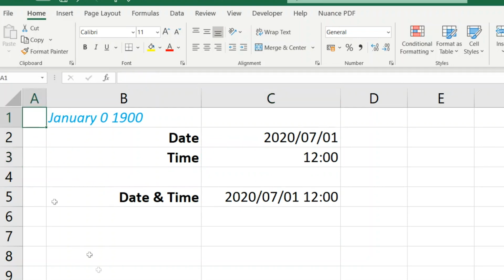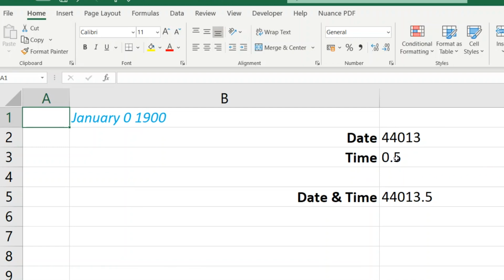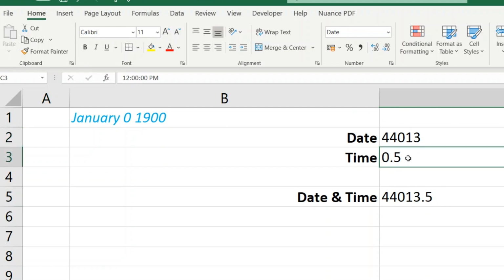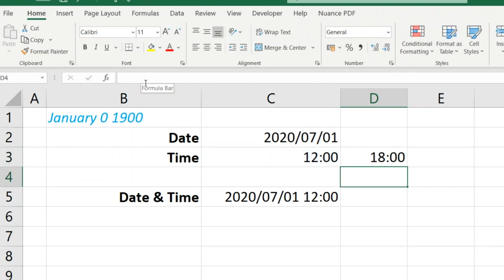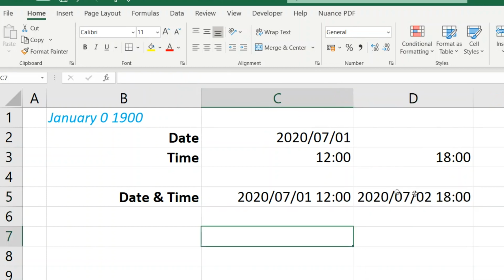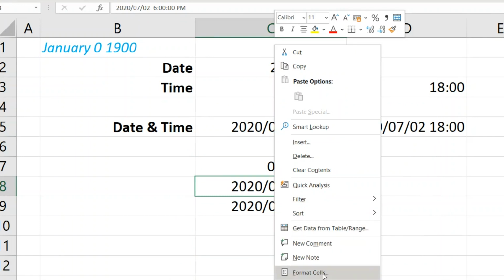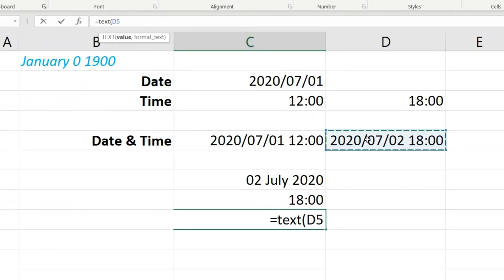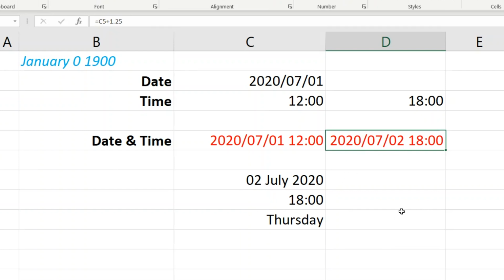Excel DATE and TIME combined - Working with date and time in a single cell.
See date and time as a SINGLE number not DATE on one cell and TIME on another.
Makes calculations far easier and error free !